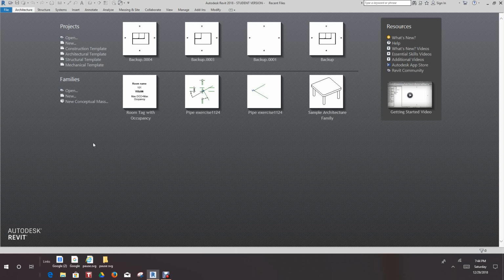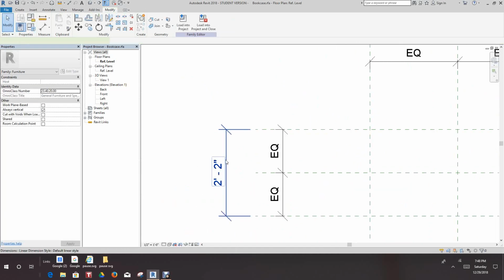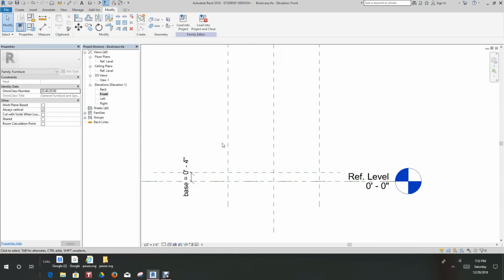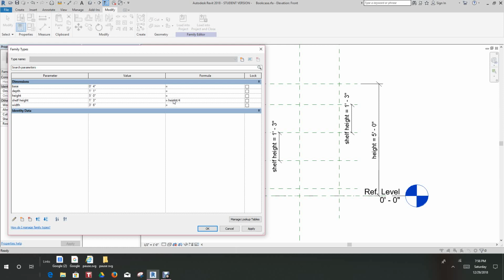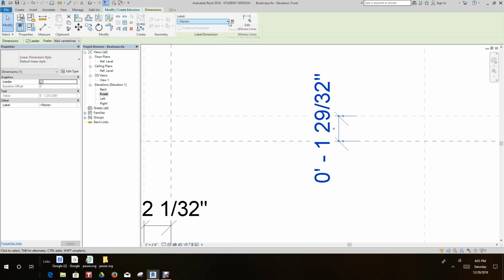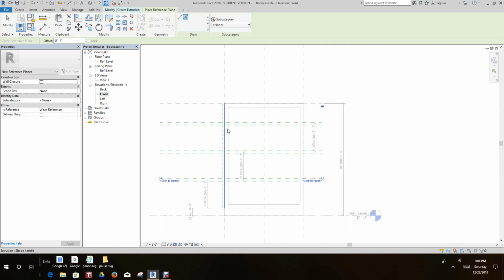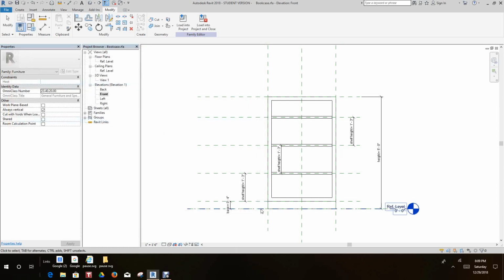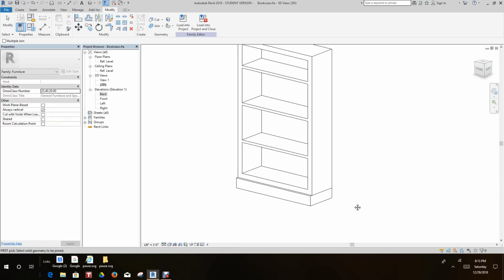Revit Family Create a Parametric bookcase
Create solid extrusion elements
Align and lock elements to reference planes
Join geometry to elements